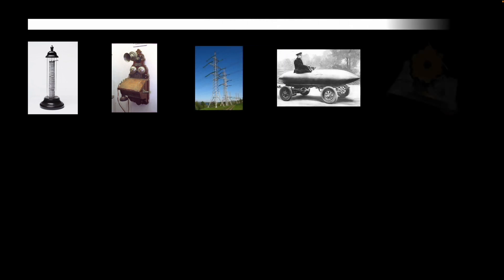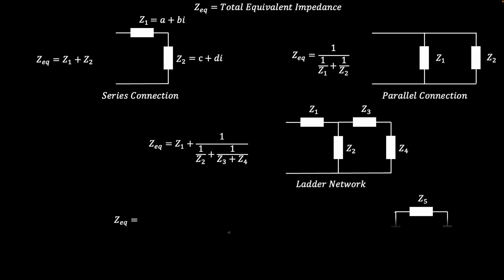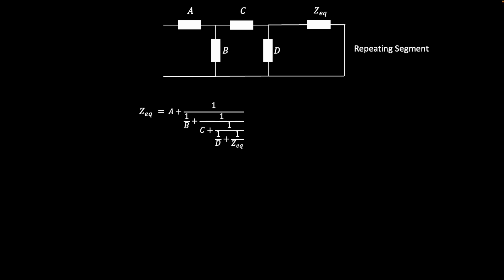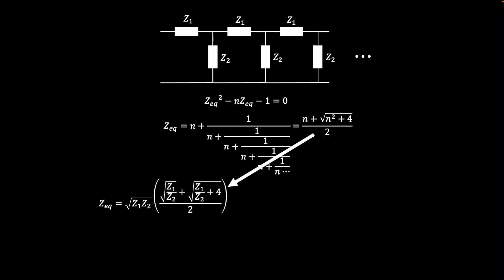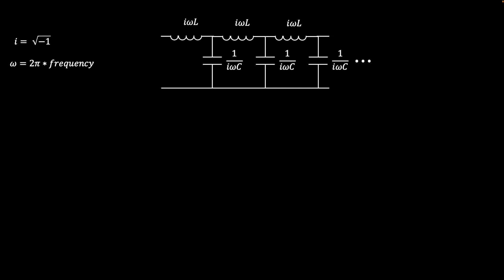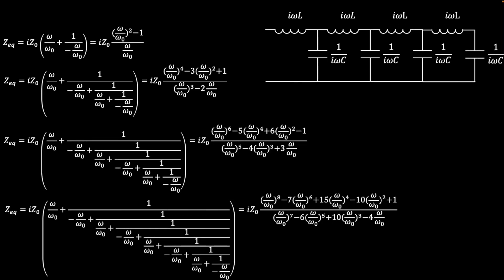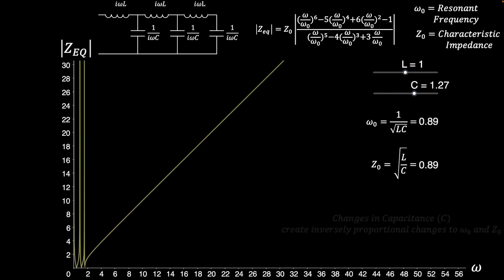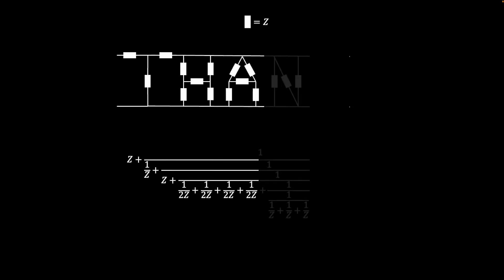How to Describe Circuit Impedance With Continued Fractions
This is about how to construct continued fractions and use them to calculate the equivalent impedance of circuit ladder networks. The continued fraction is used to show how Pascal's triangle and the golden ratio are connected to impedance calculations. The behavior of the resonant frequencies of inductor-capacitor ladders are also examined using a Geogebra graphing calculator.

Here is the link to the calculator used to plot the frequency-dependent network.

Content by Nathan Kassees